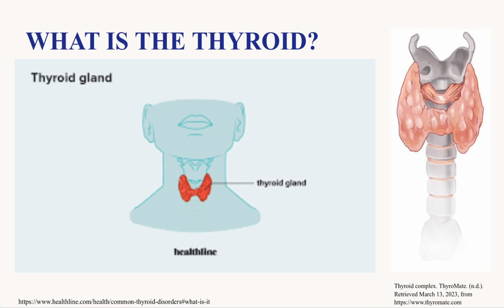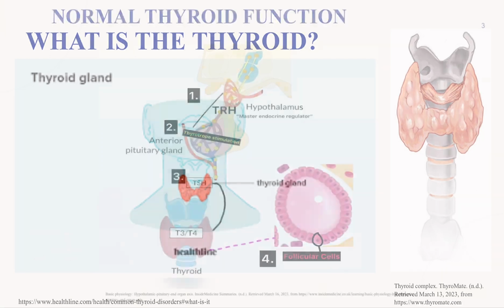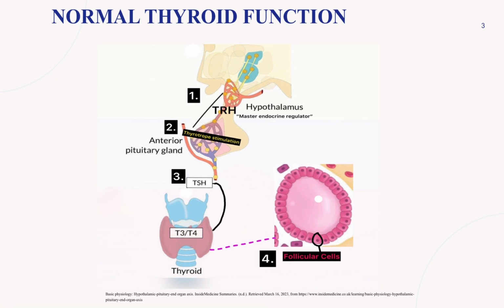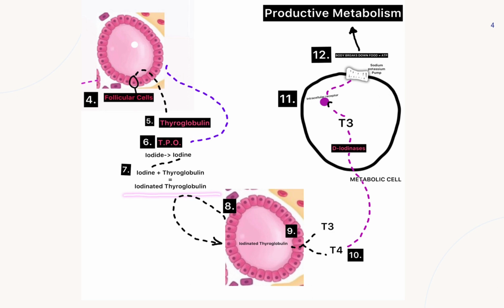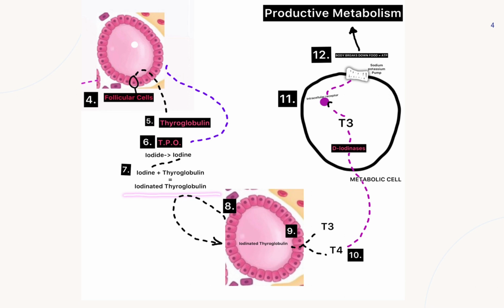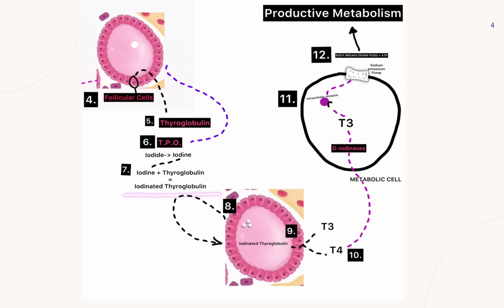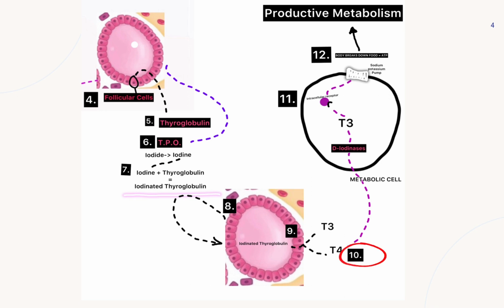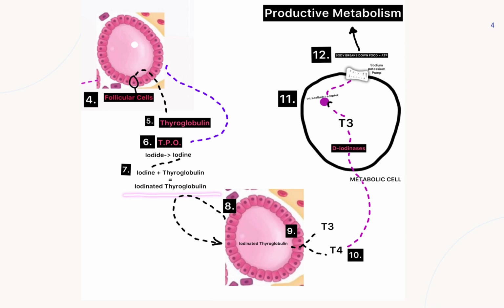Thyroid Function - Q1 Physiology -HW